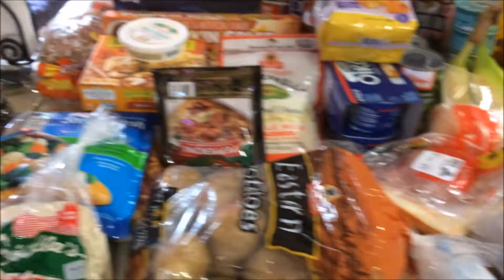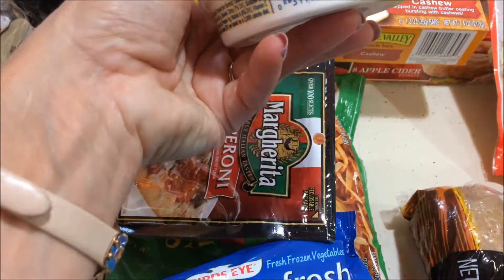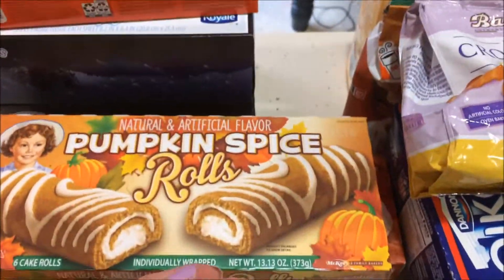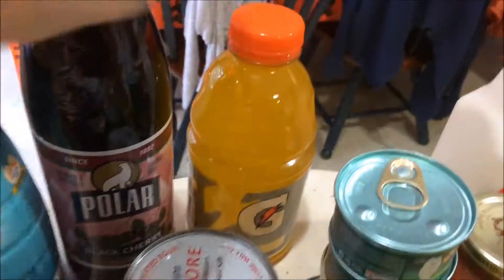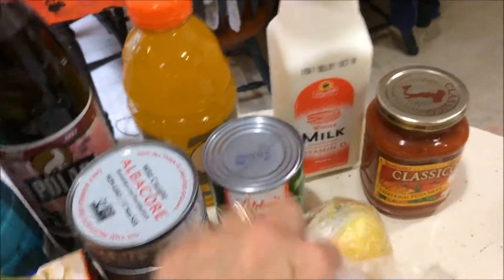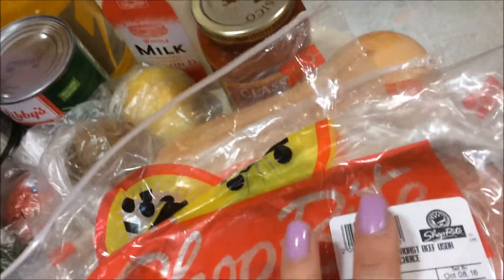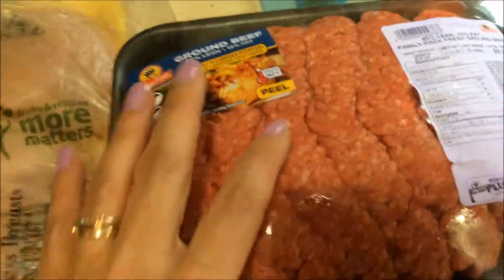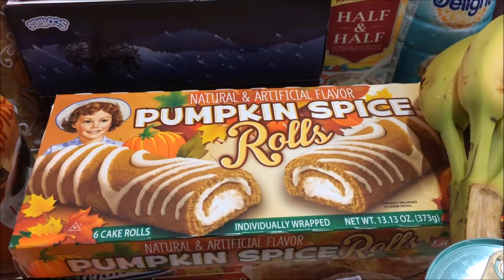Groceery Haul Oct 8, 2016